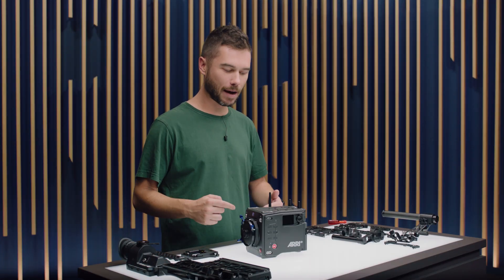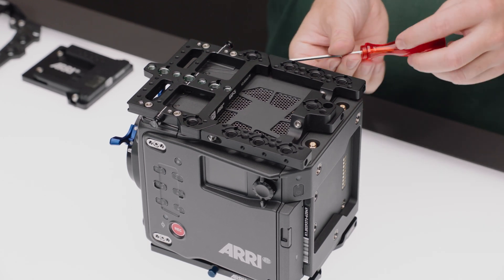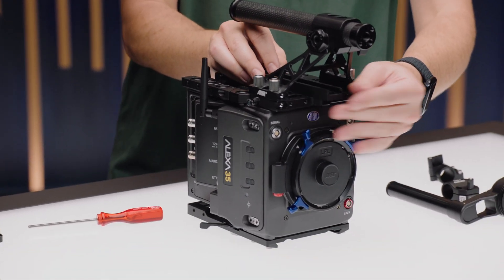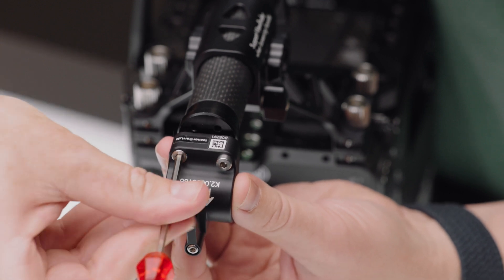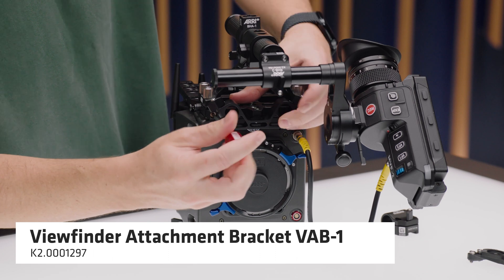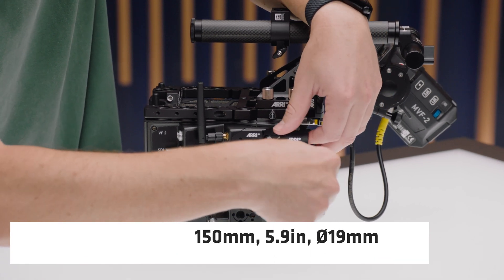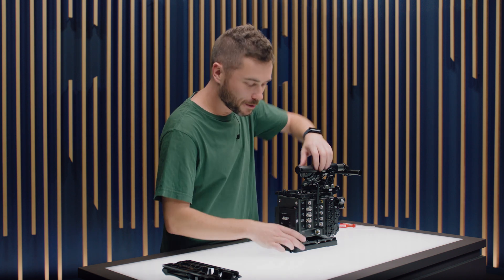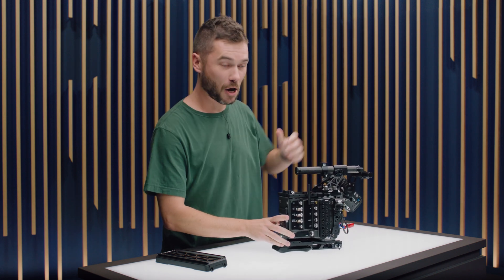ARRI Tech Talk: How to build your ALEXA 35 Lightweight Set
The ALEXA 35 Lightweight Set includes a number of new and unique mechanical support parts designed for single operators, small crews and lightweight rigging scenarios. In this video, Product Marketing Manager Sean Dooley will take you through the process of building the Lightweight Set, and give you a little bit of info on each of the components and what you can use them for.

Please note: we have incorrectly labelled the LCH-1 as being "not included" - it is definitely included in the ALEXXA 35 Lightweight Set!

0:00 Intro
0:29 Balance Utility Dovetail BUD-1
1:18 Universal Adapter Plate UAP-3
1:50 Rod Mounting Bracket RMB-3
2:09 Top Extension Bracket TEB-1
3:27 Lightweight Camera Handle LCH-1
4:43 Adjustable Top Plate for MOVI
5:07 Stabilizer Adapter Mount SAM-5
5:41 Balance Harness Adapter BHA-1
6:54 Rod Mounting Bracket RMB-3 for viewfinder mounting
7:12 Viewfinder Cross Pipe
8:34 Lightweight Support LWS-6
9:21 Viewfinder Attachment Bracket VAB-1
9:46 Camera Side Bracket CSB-1L
10:43 Camera Side Bracket CSB-1R and CSB-1R Extension
11:26 Rod Mounting Bracket RMB-7
12:09 B-Mount Battery Adapter
12:21 Audio Extension Module AEM-1
13:25 Compact Shoulder Pad CSP-2
14:18 Bridge Plate Adapter BPA-6
15:19 Bridge Plate BP-8 & BP-9 Mounting